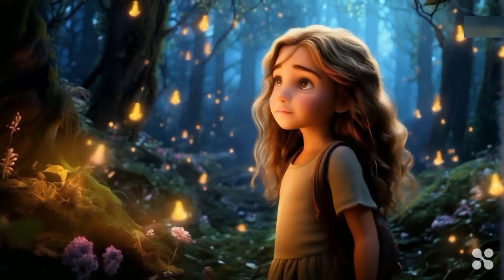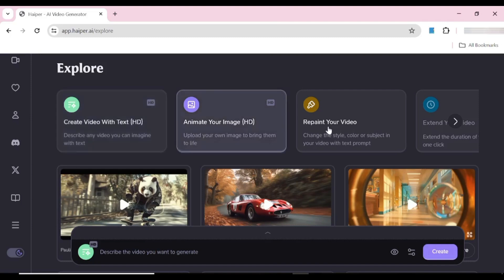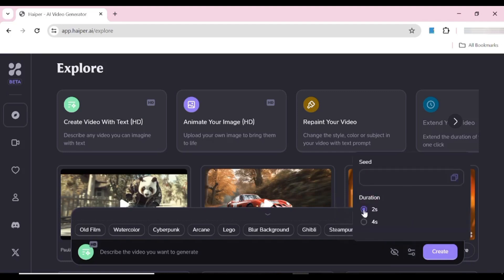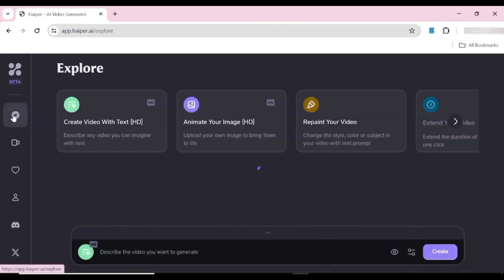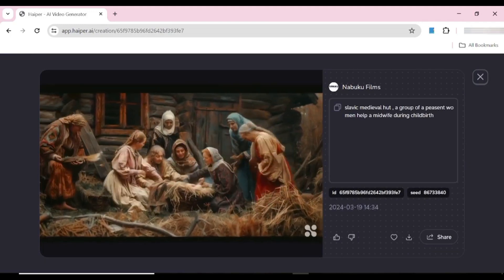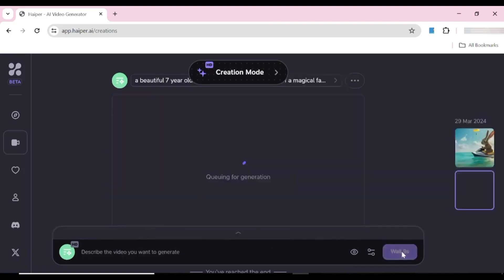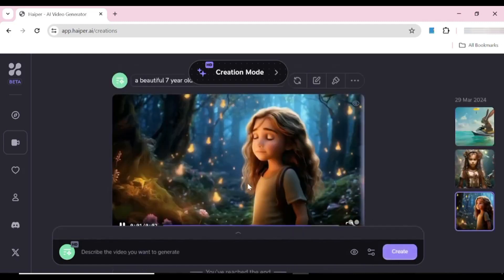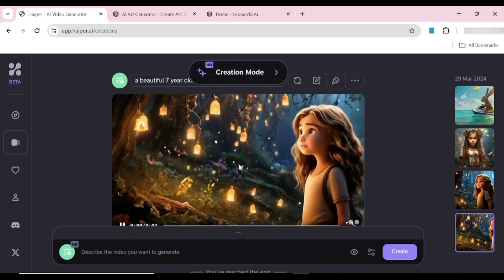New Text To AI Animated Video Generator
Looking for the best free AI text to Animated video generator tools? Look no further! In this video, we will introduce you to the top free AI text to animated video tool, Haiper AI, that you can use to create engaging videos quickly and easily. Whether you are a content creator, marketer, or just someone looking to spice up your social media posts, Haiper AI will help you bring your ideas to life. Best of all, it is 100% free to use!